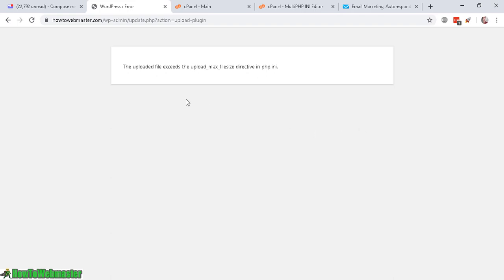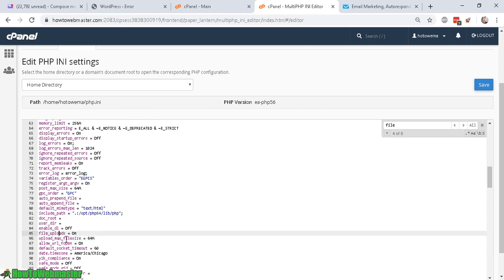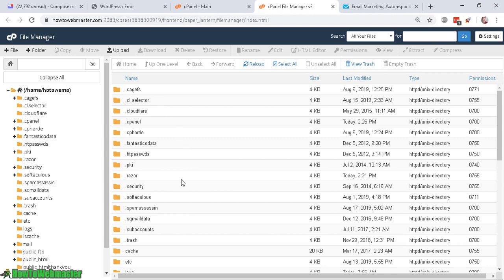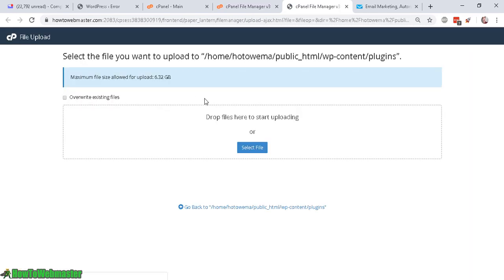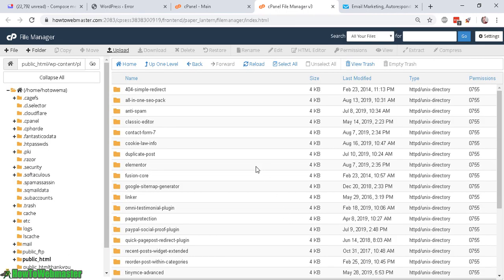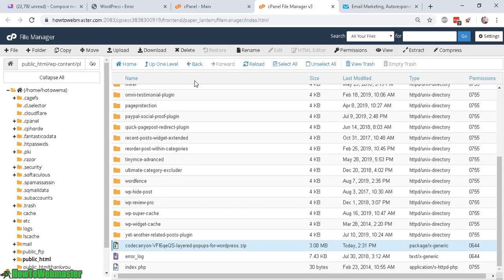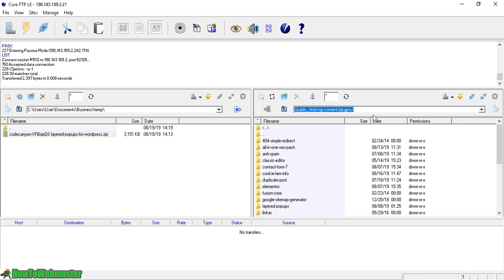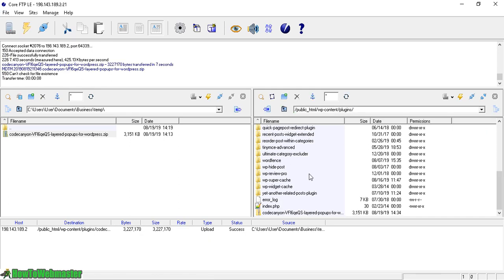[SOLVED] Wordpress Uploading ERROR! Plugin & Theme MAX File Size Error!!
If you ever encounter an error with uploading a theme or plugin file inside of your wp-admin dashboard. Just know that there are multiple ways to upload files to your server.  See how in the video 😀.